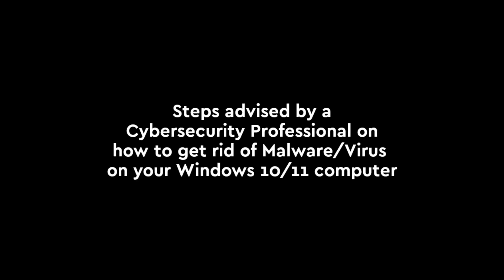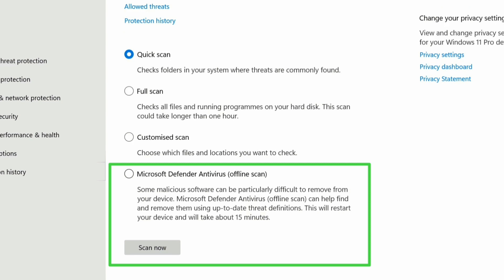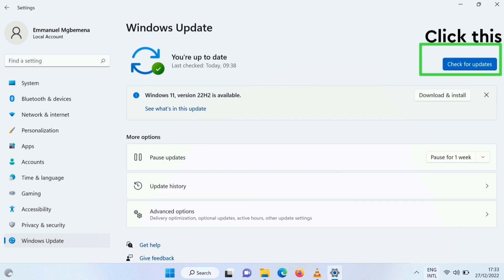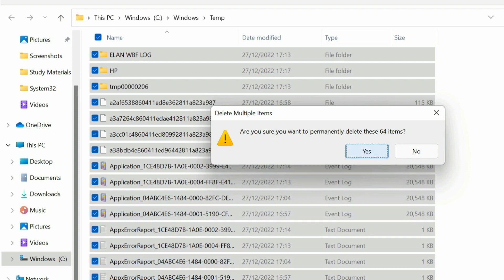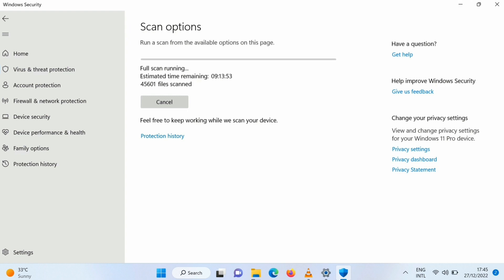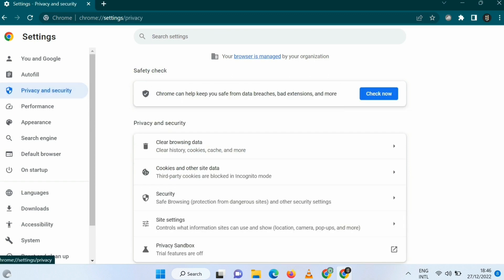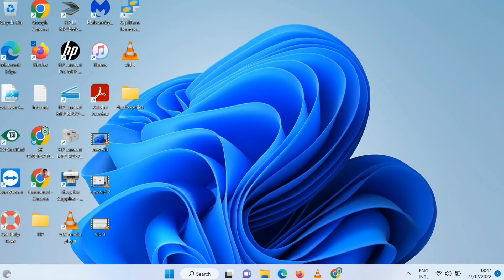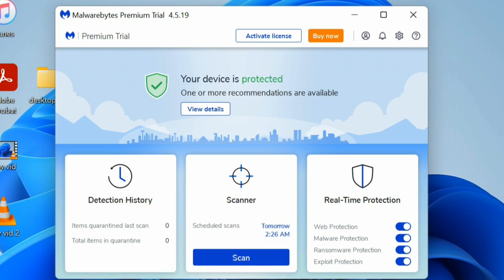How To Remove ALL Virus From Windows 11 2023 Computer | Free Virus removal steps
How to remove and delete all virus and malware from windows PC in 2023.

If you computer has been affected by a virus, in this video, you will learn how to properly get rid of it for free.

Removing Virus from windows 10/11 PC can be done by following this full guide.